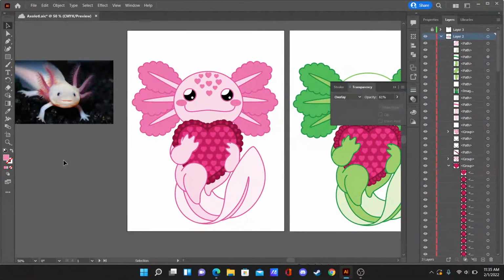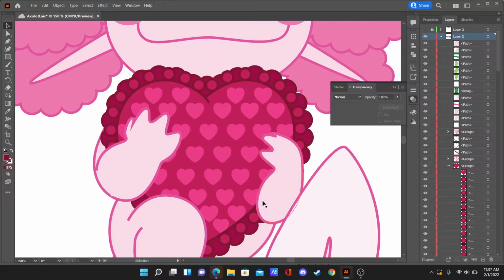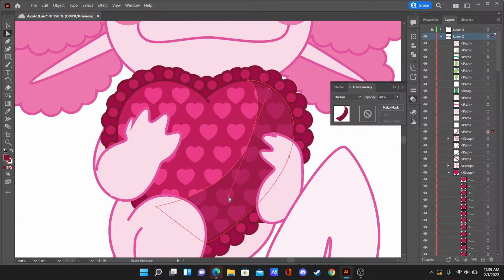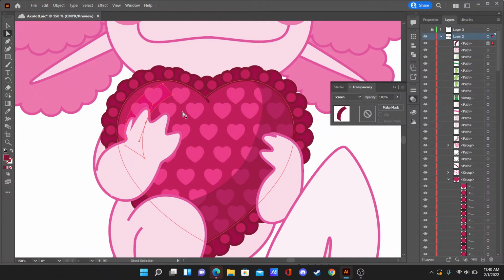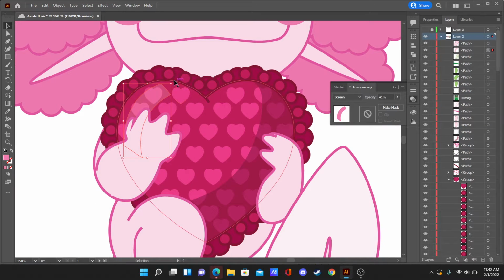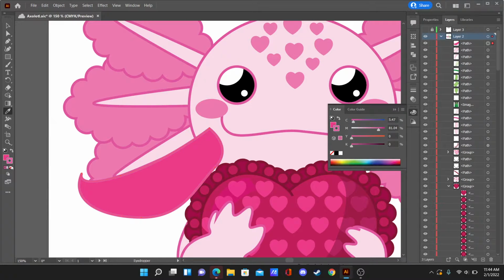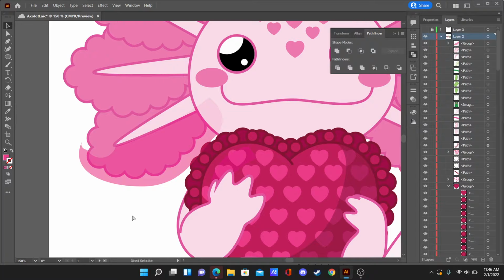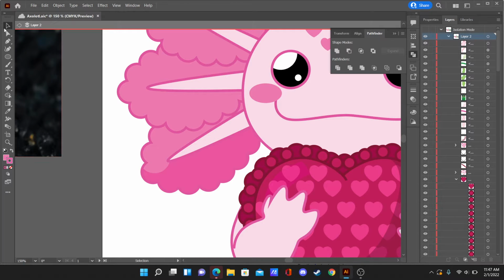How To Color The Pink Axolotl Part 2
This is just the second part in the axolotl series. When I mentioned the silk moths a fact got cut out. Silk moths have no mouth pieces and can't eat this is why they only live 7-15 days after emerging.